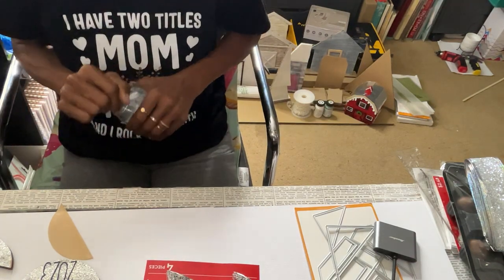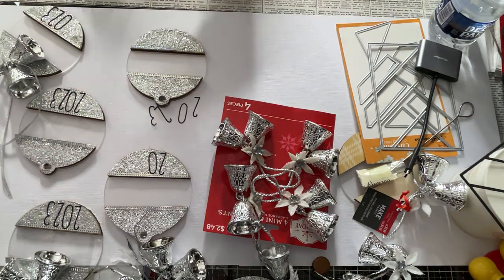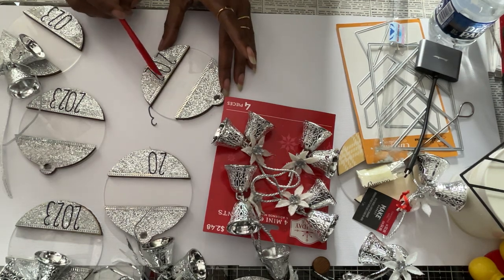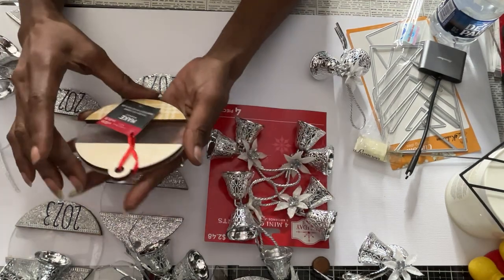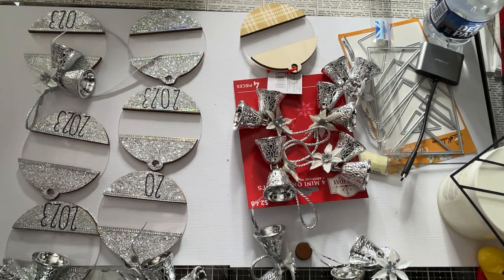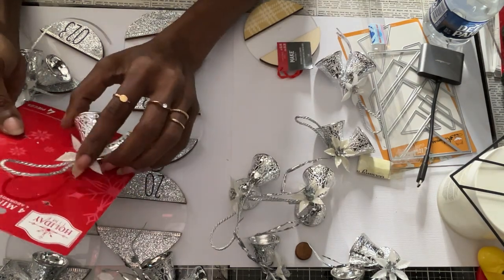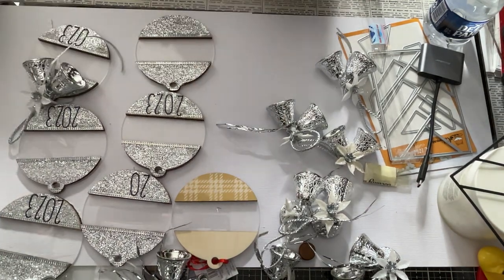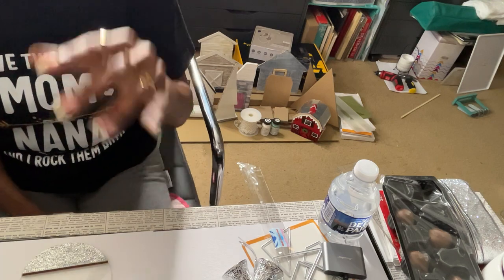Finishing up my 2023 Ornaments/Tags (M's Make Market)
I am trying to finish up my ornaments so that my packages go out tomorrow.